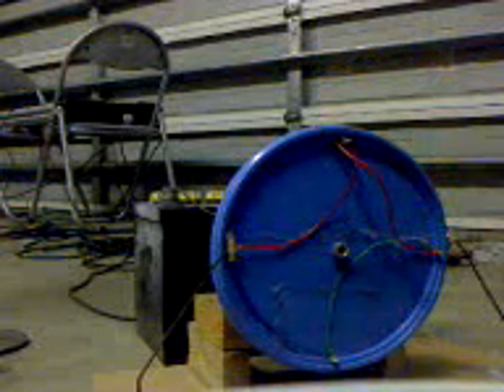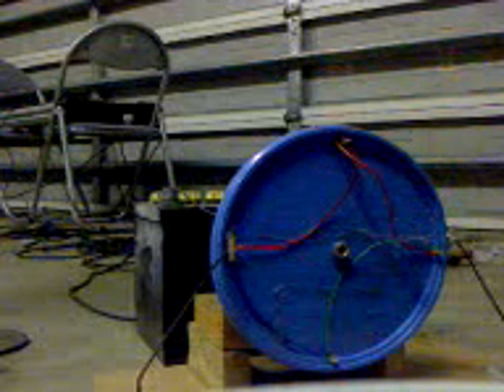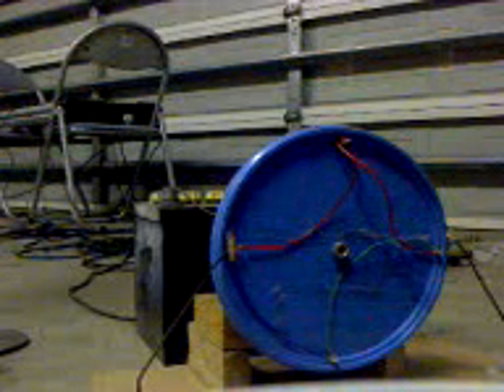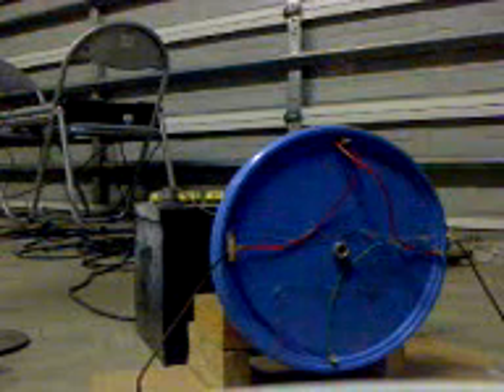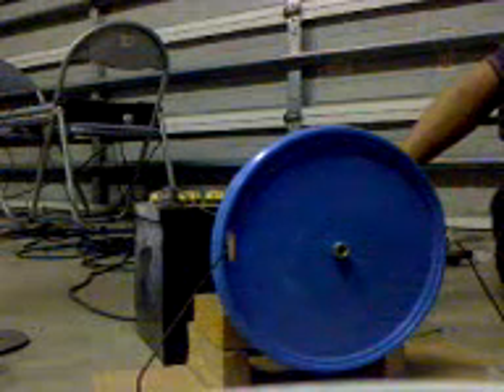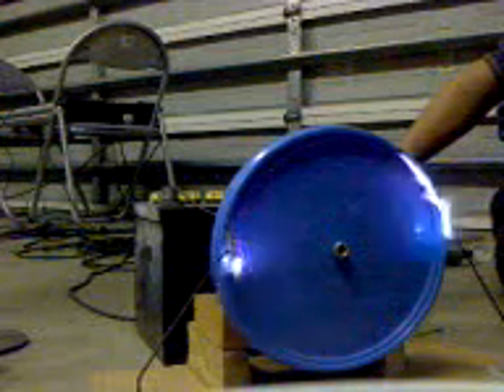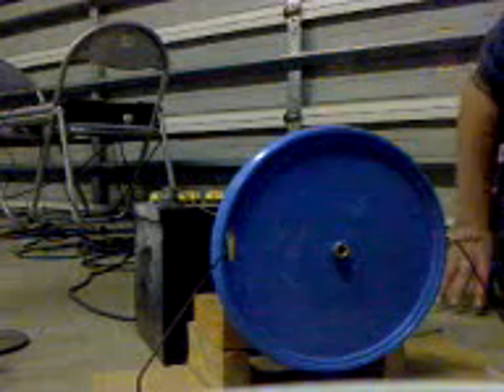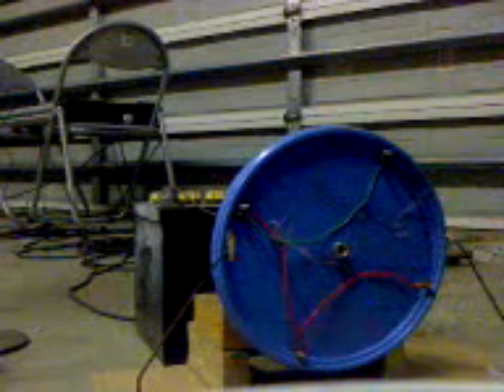rotory spark gap for tesla coil:)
me in the prosess of building the spark gap for my tesla coil.